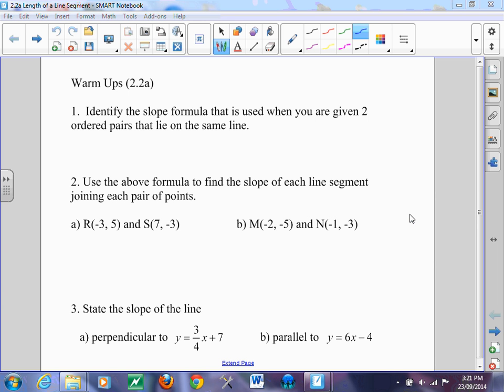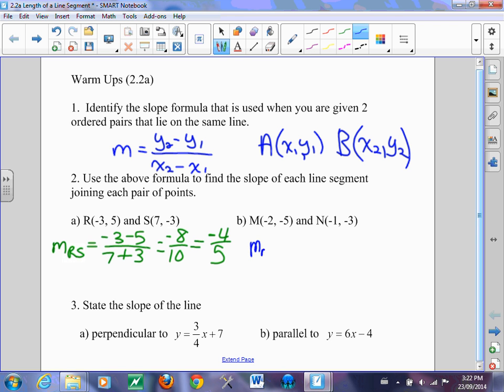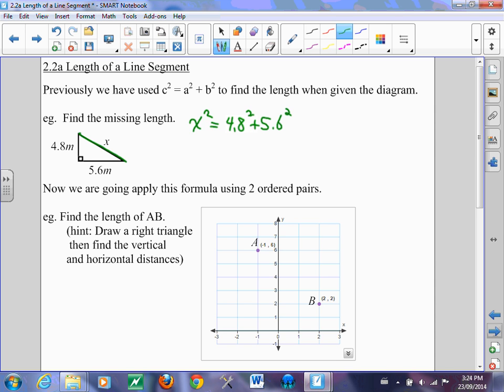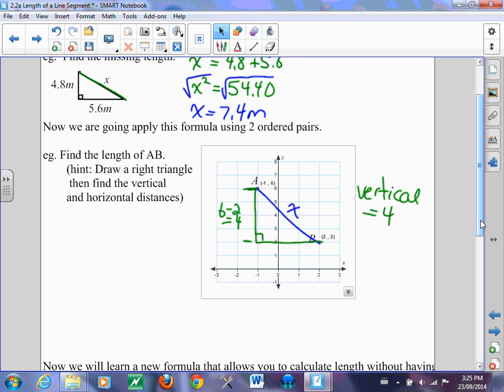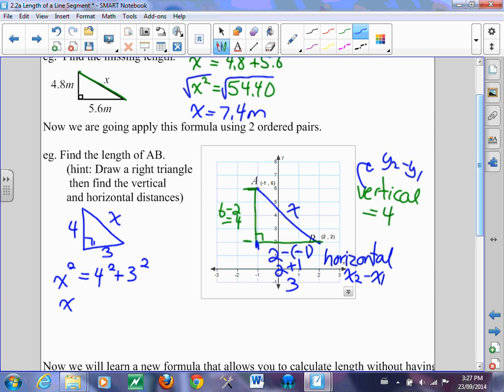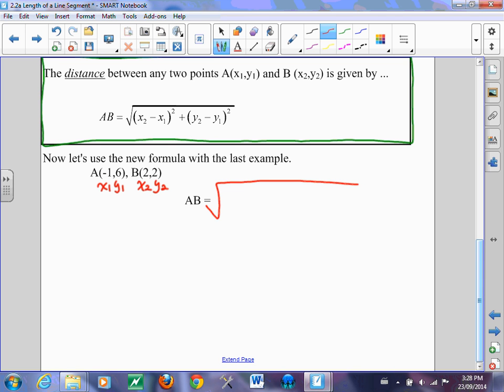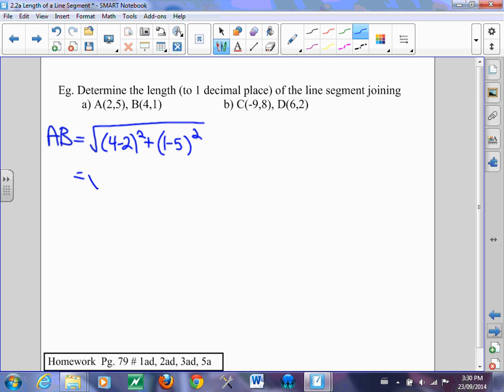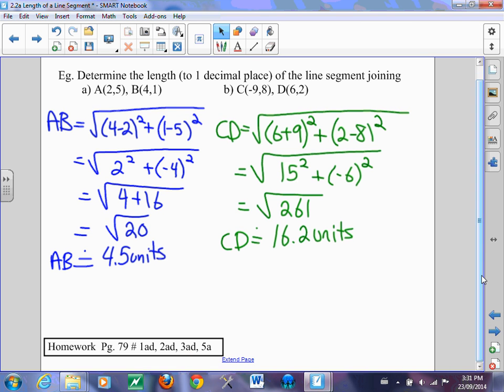video2 2a 2d